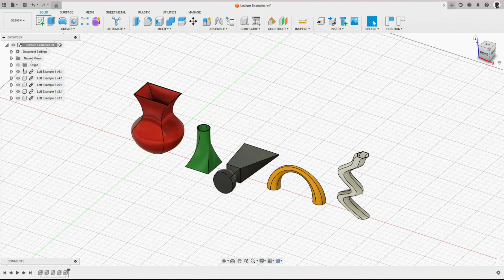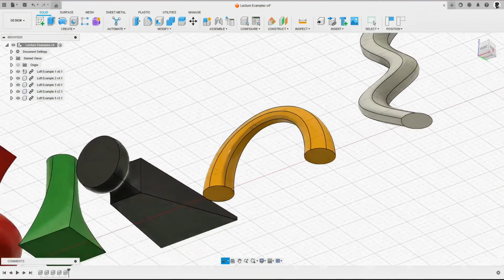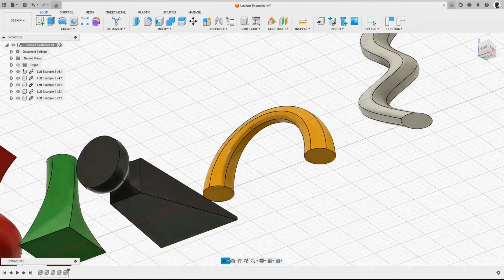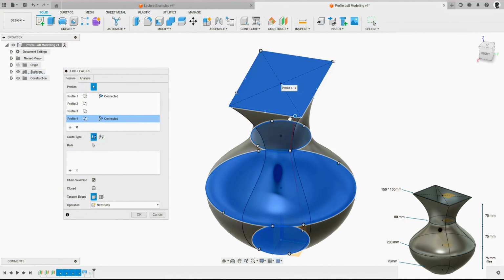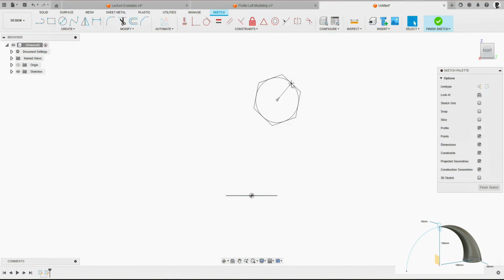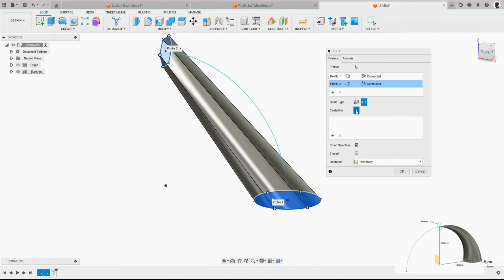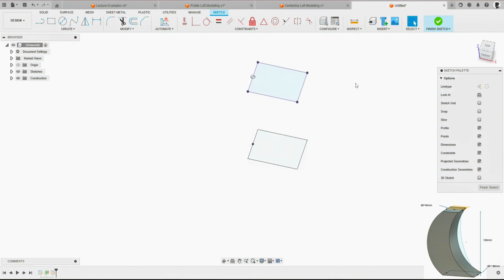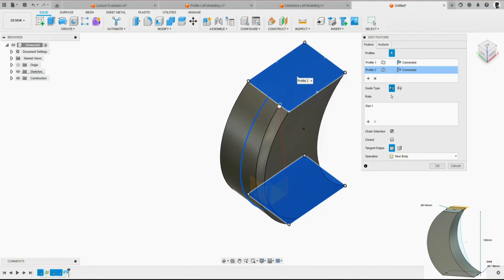Use Loft Tool in Autodesk Fusion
How to Use Loft Tool in Autodesk Fusion.
This lesson introduces loft modeling, a technique for creating complex 3D shapes by blending between two or more 2D sketches on different planes. It demonstrates the three main types: basic profile lofting (building a vase), centerline guide lofting (controlling the transition path with a central curve), and rail guide lofting (guiding the shape's sides with rails). The tutorial provides a practical, step-by-step guide on setting up sketches and using the loft tool to create geometries impossible to achieve with simpler tools like extrude or sweep.